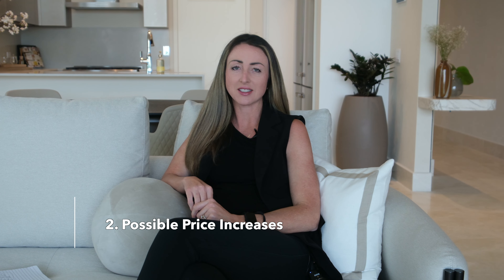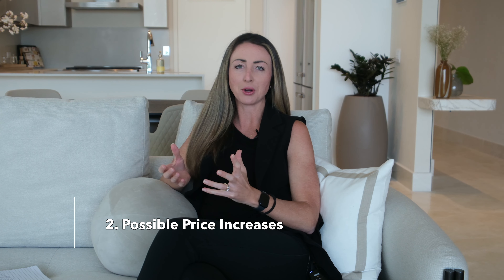Top 5 Things to Know About Pre-construction in Panama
📖 Chapters 📖
00:00 - Intro
00:07 - Track Record of the Developer
00:24 - Possible Price increases
00:58 - Timeline
01:13 - Penalty Clause
01:40 - Finishes

In 1985 we created Grupo Los Pueblos with the vision of making Panama an internationally attractive destination.
Relying on its paradisiacal landscapes and rich culture, we undertook real estate development. With 37 years of experience we are leaders in the sale, leasing and management of properties of all types, such as land, businesses and storage warehouses.

We are the real estate developer in charge of the most ambitious projects on the continent, some of our milestones are:
* The Ocean Reef Island venture, the first habitable artificial islands in all of Latin America.
* The Albrook Mall, the largest shopping center in the region.
* The Great Transport Terminal, which moves more than 100 thousand people daily.
All of these works have something in common: our commitment to creating more accessible and efficient cities.